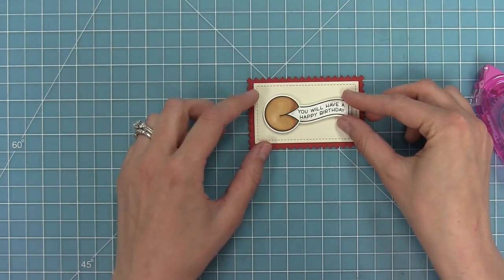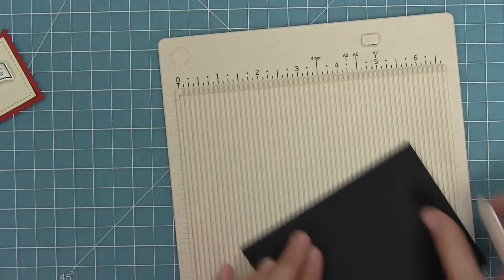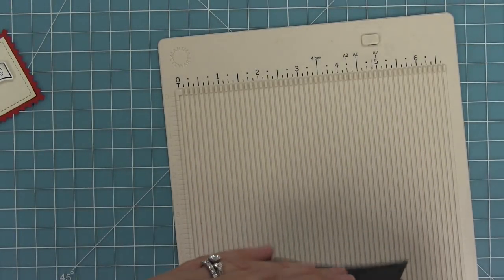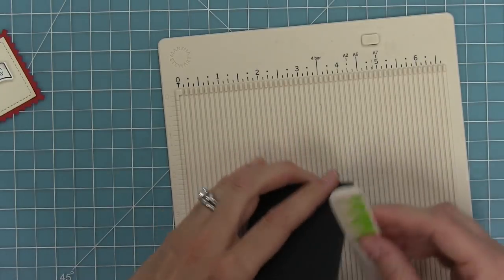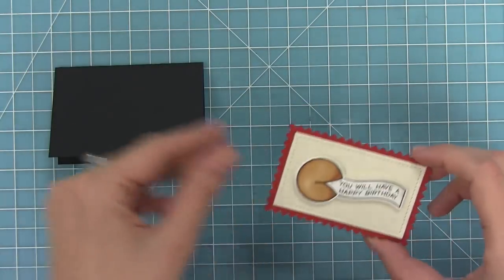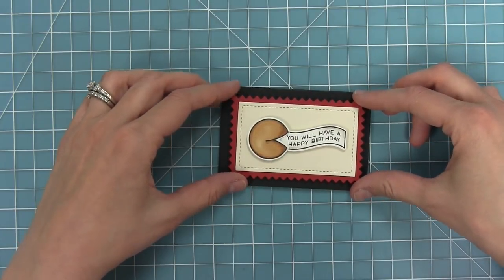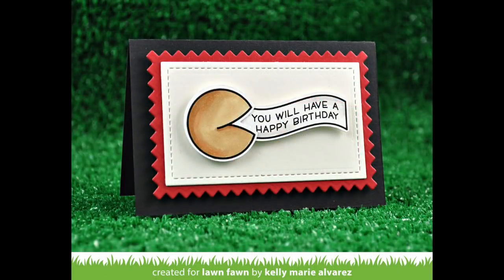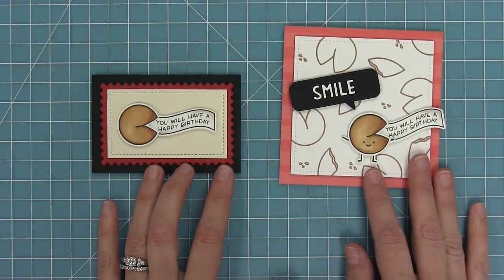Intro to Year Eight + 2 cards from start to finish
to see our products, more ideas and inspiration! In this video Lawn Fawn owner Kelly Marie Alvarez introduces our special Year Eight stamp set that features a fun fortune cookie with a birthday message! She will show how to color the images with Copic markers and make 2 cards from start to finish!